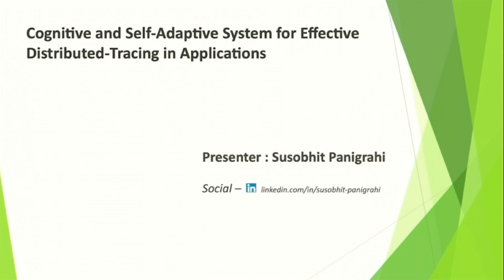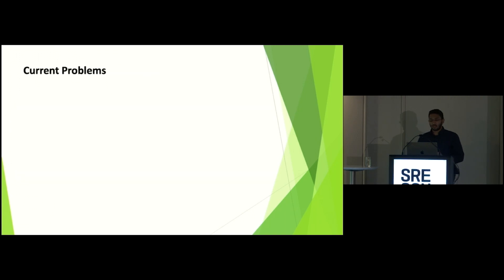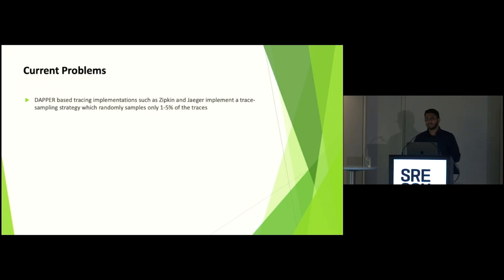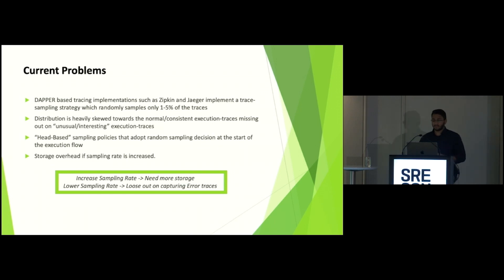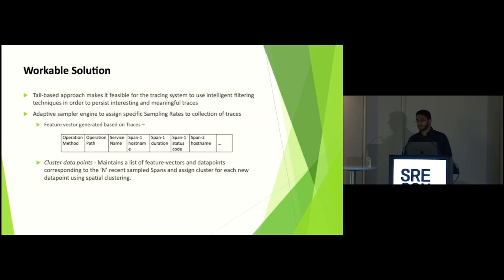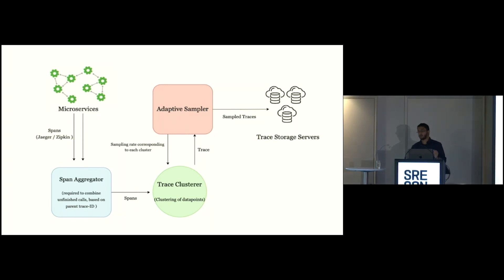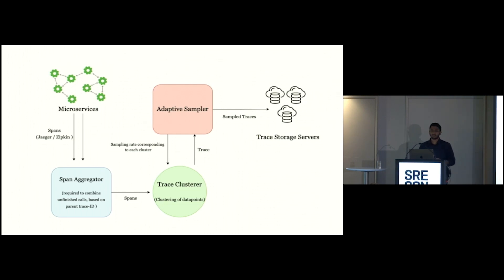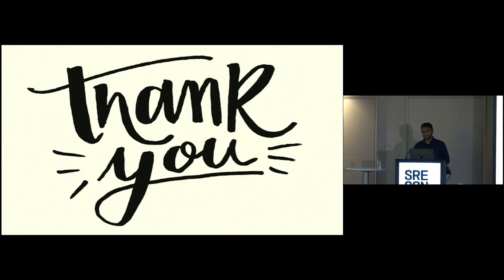SREcon22 Asia/Pacific - Cognitive and Self-Adaptive System for Effective Distributed-Tracing...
Cognitive and Self-Adaptive System for Effective Distributed-Tracing in Applications

Susobhit Panigrahi

The solution is a holistic approach to make use of Cognitive Learning to provide better results and capture useful traces in the heap of traces in the ever complex world of microservice based architecture. Solution streamlines the process and reduces multiple pain points for SRE, Dev and Ops, come join to share thoughts! :)